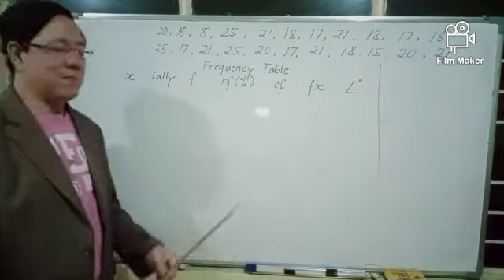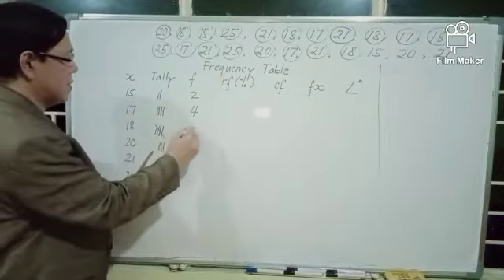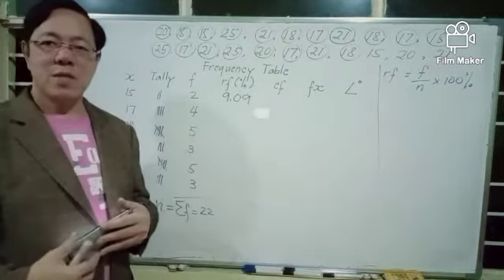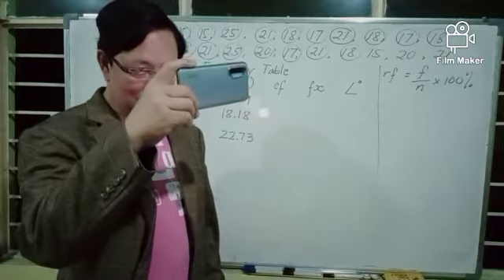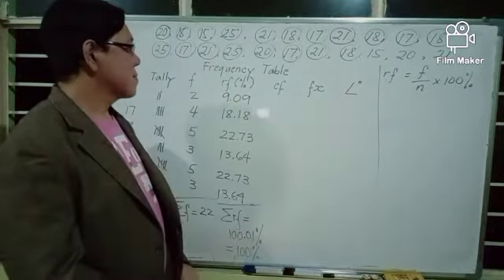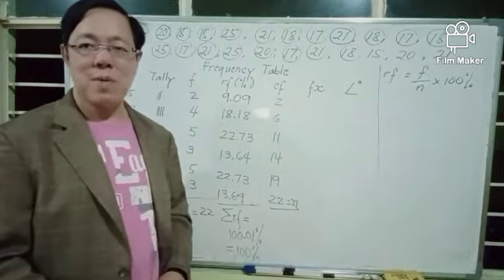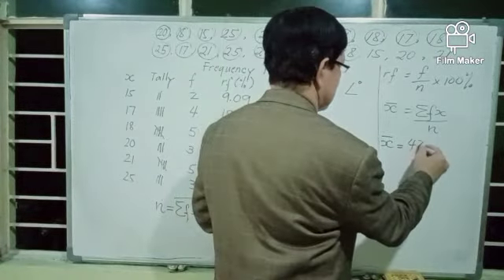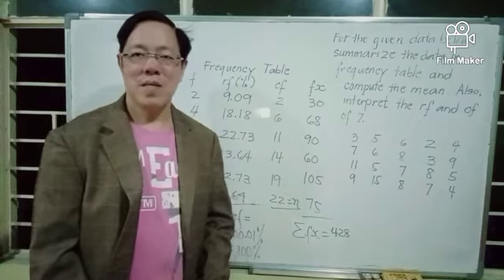ART TEACHES STATISTICS: LESSON 7 - UNGROUPED DATA